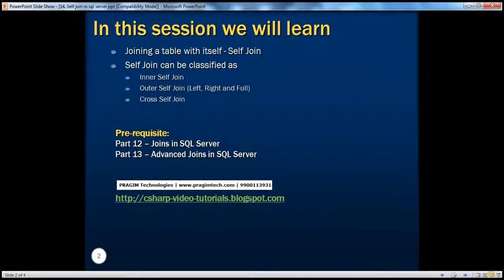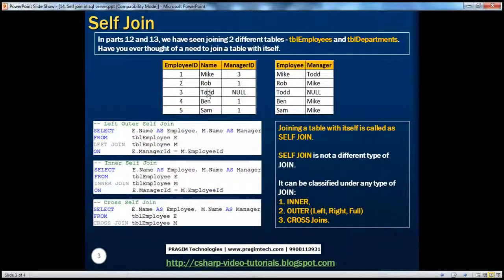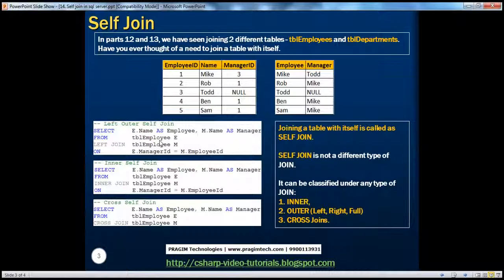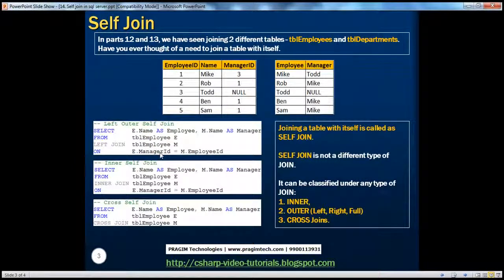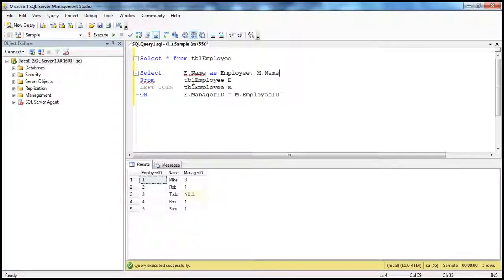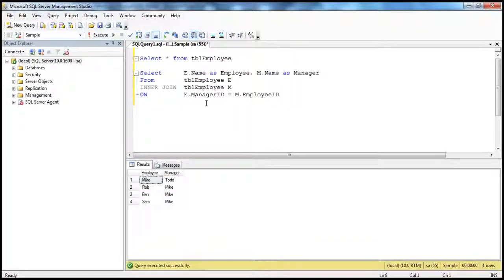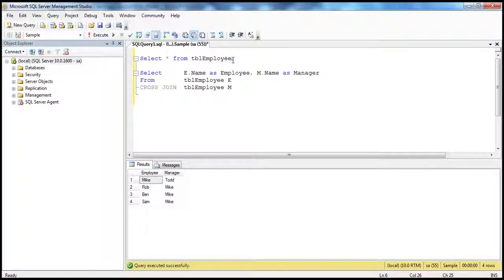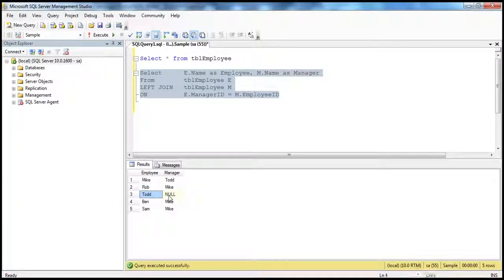14 Self join in sql server